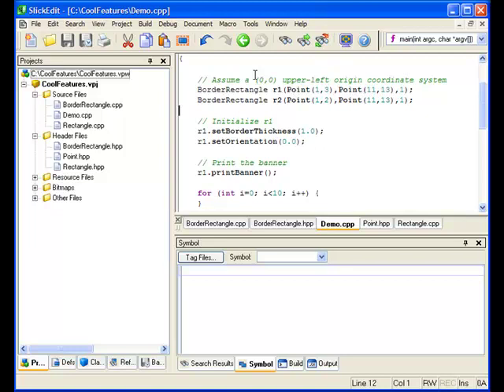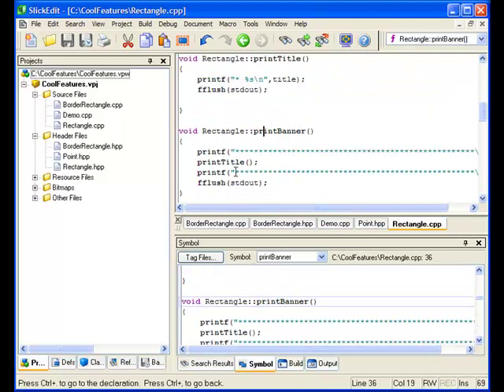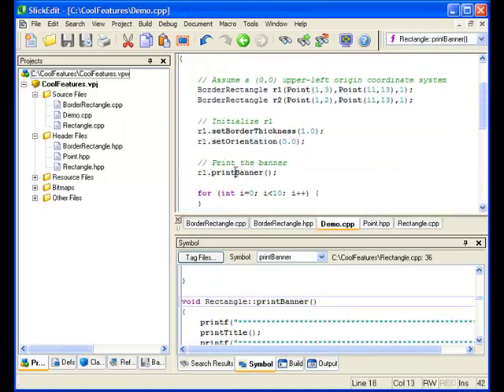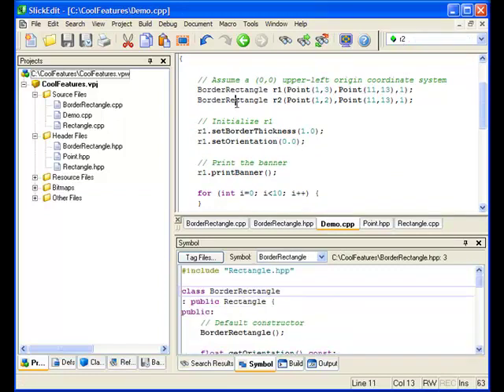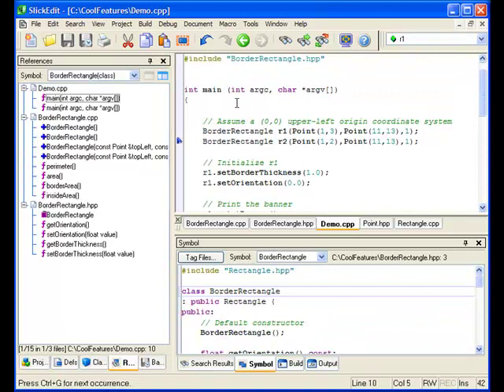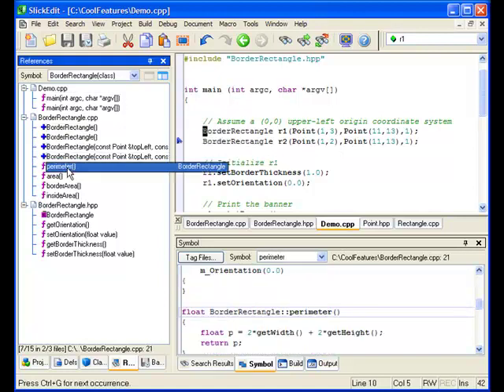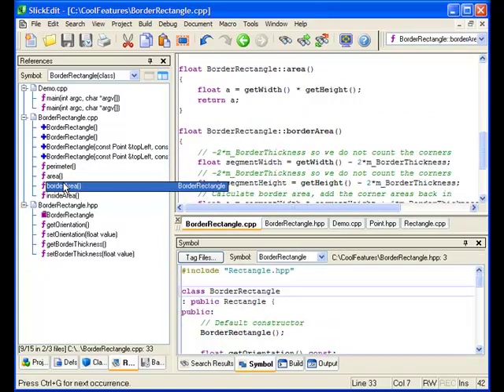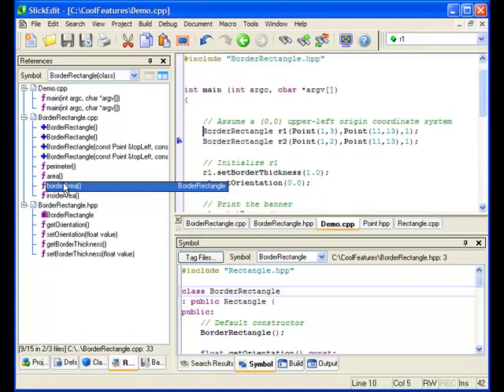codenav.mp4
With SlickEdit you can Use (Ctrl+Dot) to jump from a symbol to its definition. Use (Ctrl+/) to list all of the references for the current symbol and optionally jump to the first reference. These operations set a bookmark that can be popped to return you to the previous location (Ctrl+Comma). Use (Ctrl+Dot) to jump from a symbol to the symbol definition